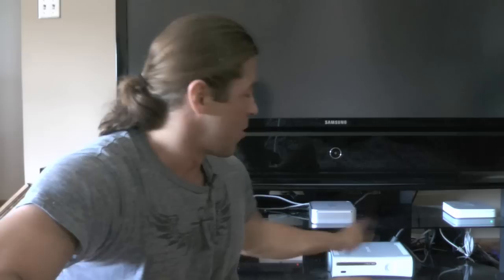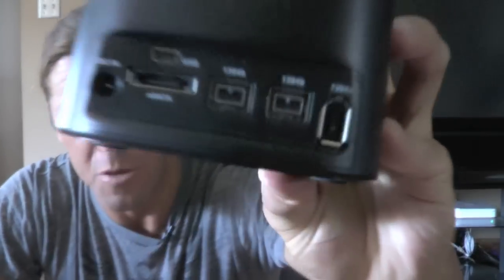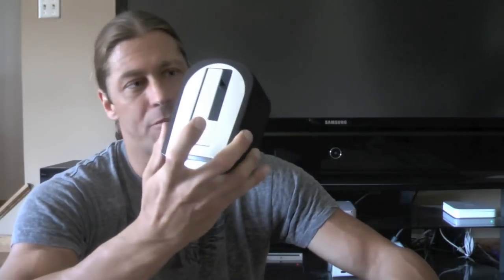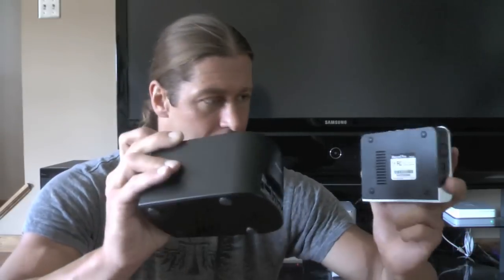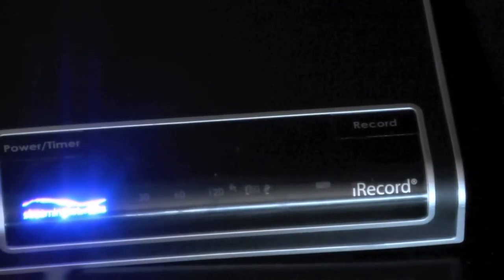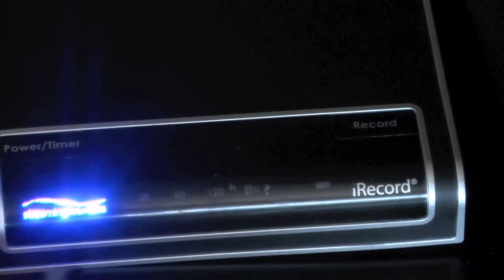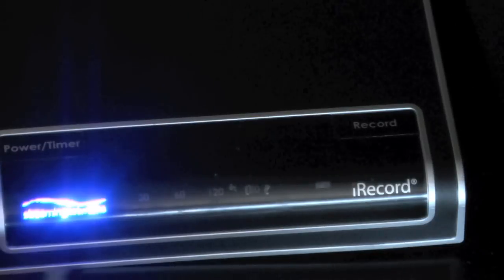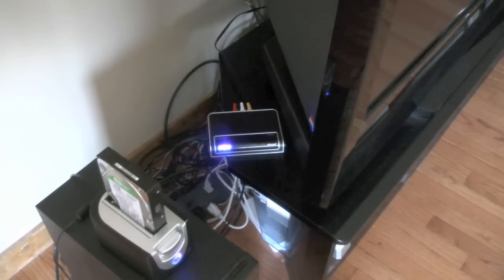A Different Test Recording Videogames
I attempt to record from my XBOX 360 to the iRecord Pro and Voyager Q.